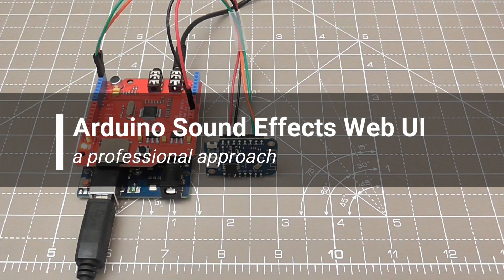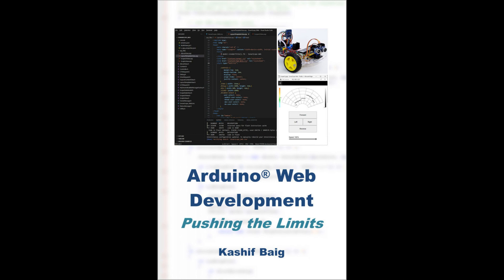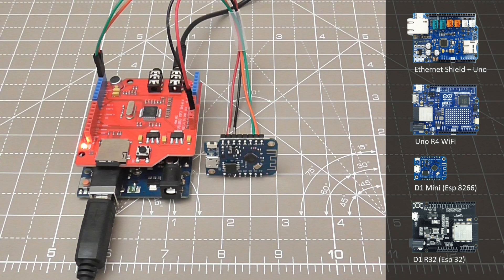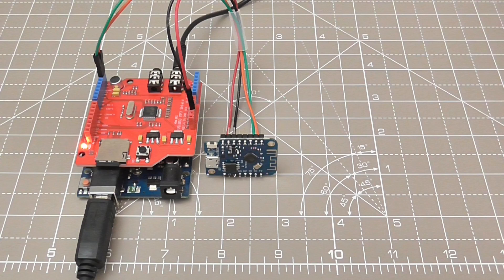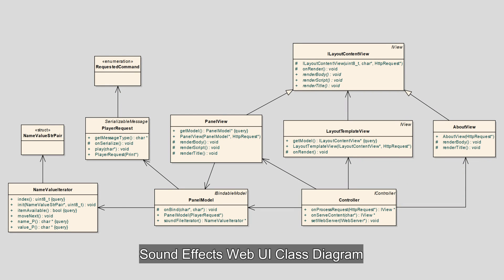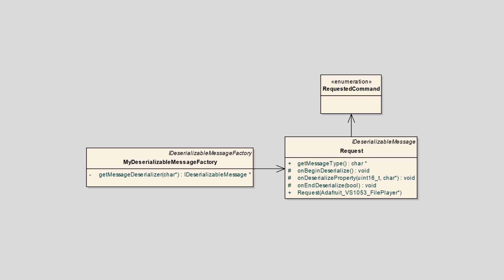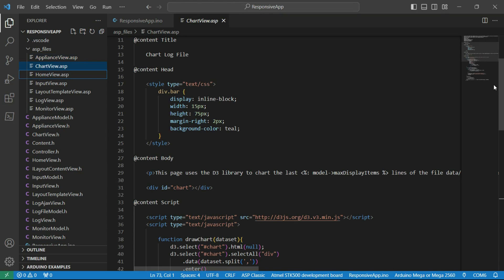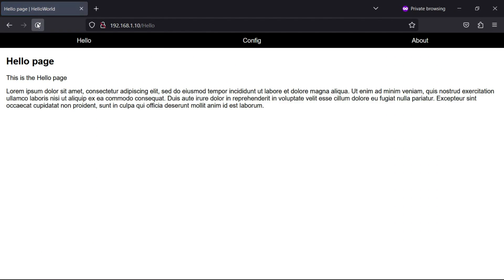Arduino Sound Effects Web UI - a professional approach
A demonstration of the Arduino Sound Effects UI web project, using the MVC framework. Play audio sound effects with an Arduino using a web page.

This presentation uses a Wemos D1 Mini, an Uno R3 and an MP3 shield.

The web projects can be deployed to range of network enabled Arduino boards, either with WiFi or ethernet shield. The projects are great for learing software development and also have numerous practical applications, such as integration with home automation services and an aid for those with speech impairments.

Learn more about building Arduino web projects in the book 'Arduino Web Development: Pushing the Limits'

0:00 Introduction
0:29 Web Development eBook
0:45 Building the Source Code
1:01 Project Demonstration
2:37 Source Code Overview
3:48 Arduino Server Pages
4:14 Create Web Projects (the easy way)
4:50 Outro